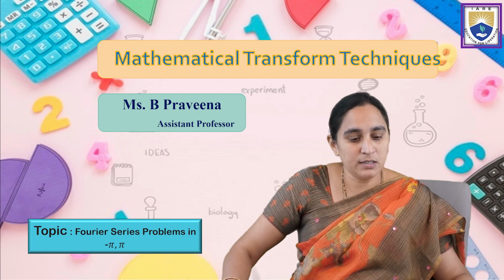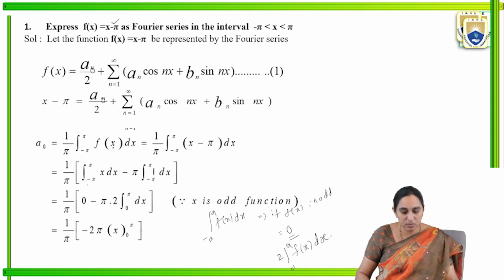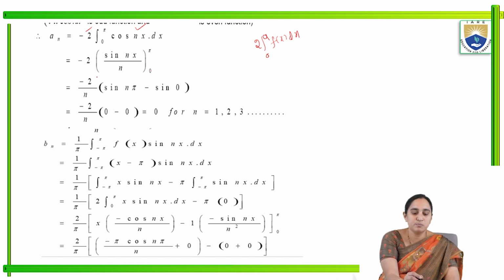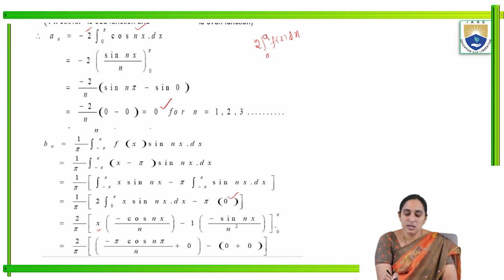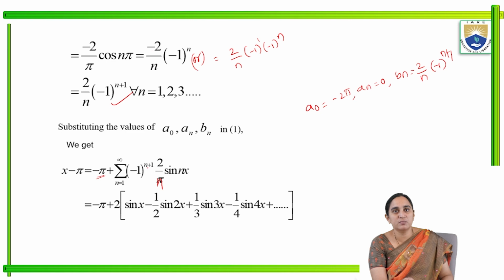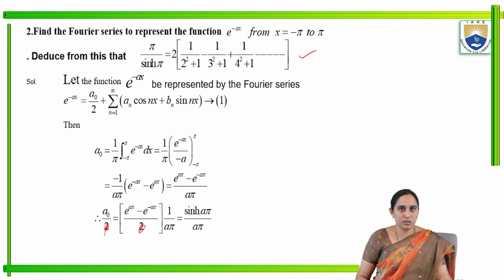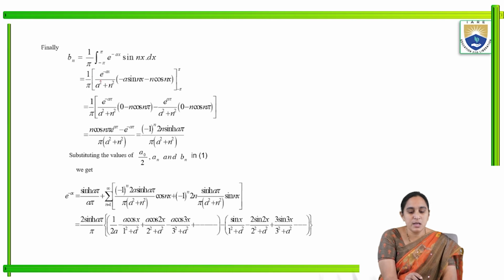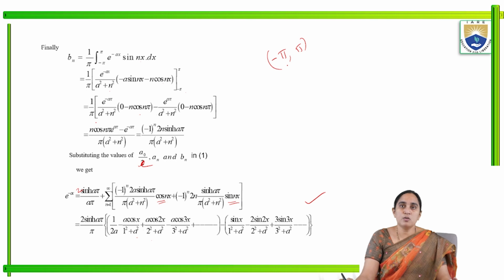Fourier Series Problems Ms. B Praveena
Fourier Series Problems  Ms. B Praveena| IARE

Telangana, India.